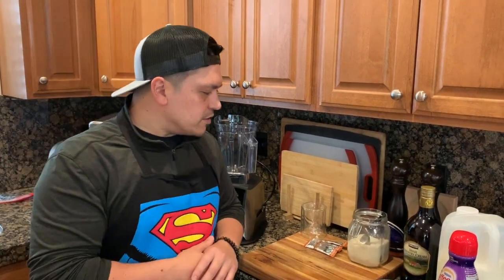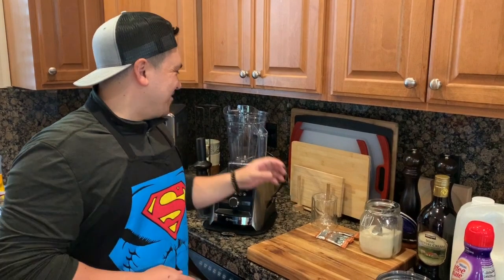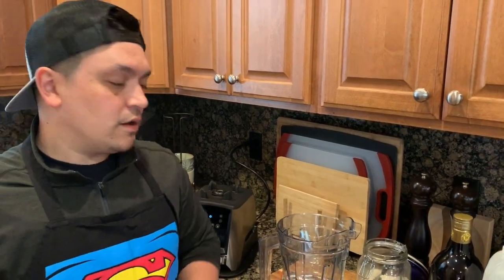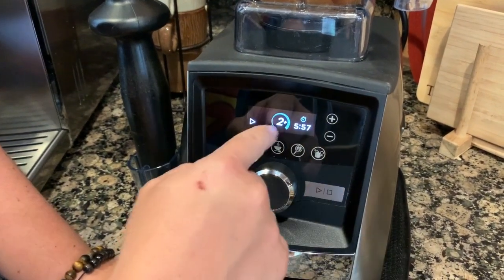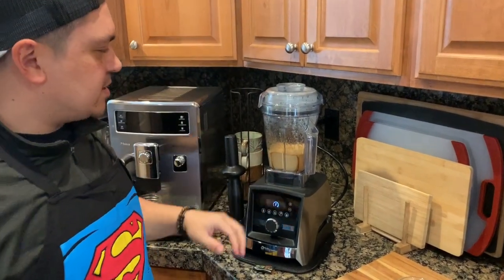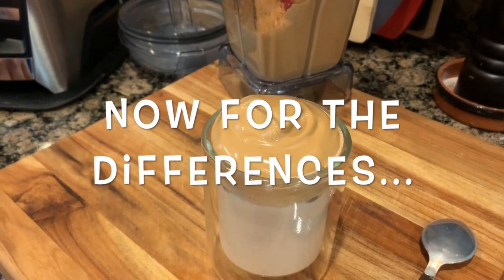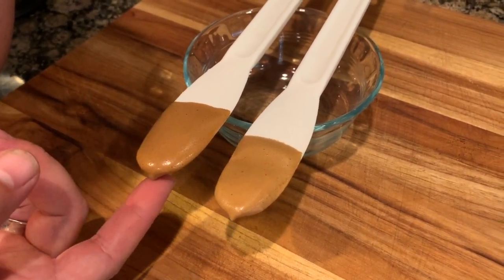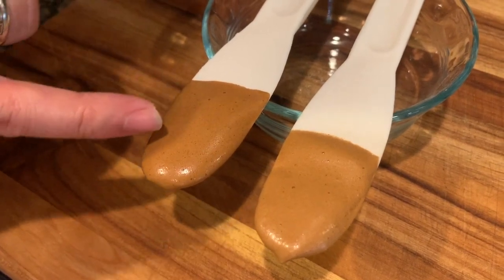VITAMIX Dalgona Coffee & PUPPIES | Home Quarantine | Family Time | By Grant from Á La Carte Cooking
We wanted to make the Dalgona Coffee that everyone's been talking about! So here it is!

You'll also hear in the background our newest edition to our family, Bruce puppy playing with his Sister Huxley.

Is there a particular recipe you'd like to see us make?

Or

Do you simply have a question?

Be sure to leave it in the comments below, we LOVE hearing from you!

"News Theme 2" by Audionautix
"English Country Garden" by Aaron Kenny

Á La Carte Cooking is a genuine lifestyle cooking channel that is creating positive content for you, your family and friends and the ones love!